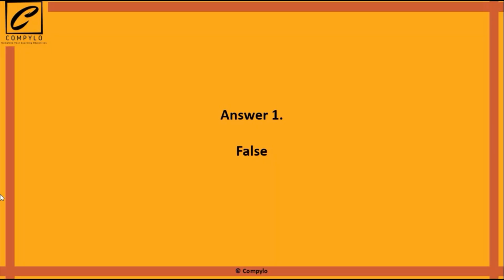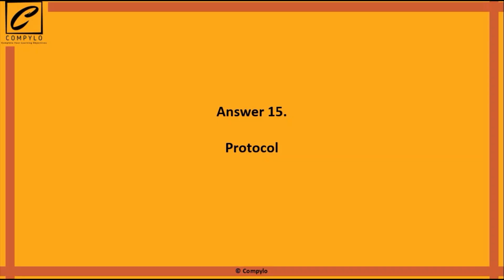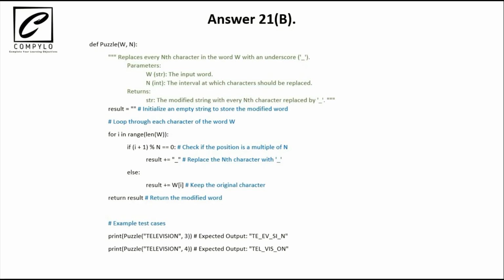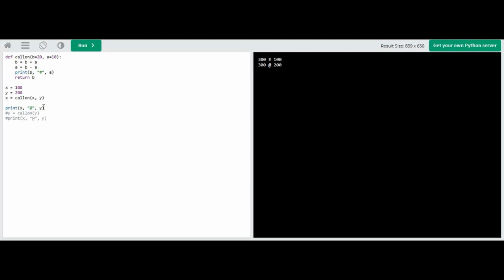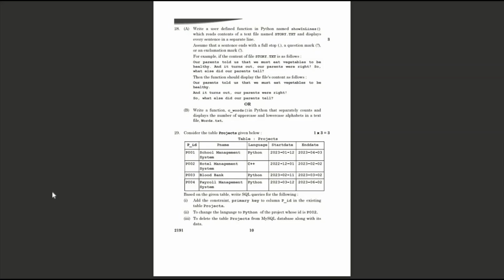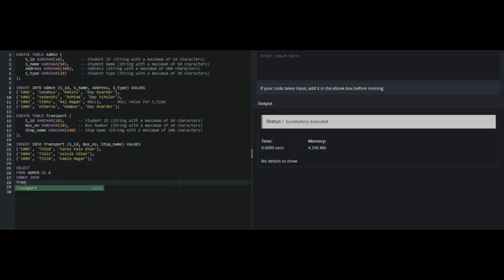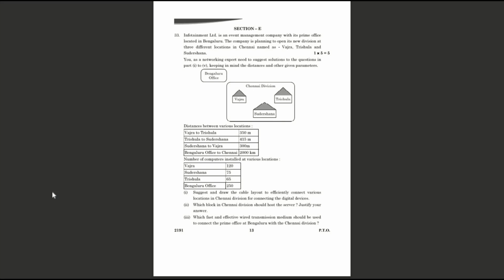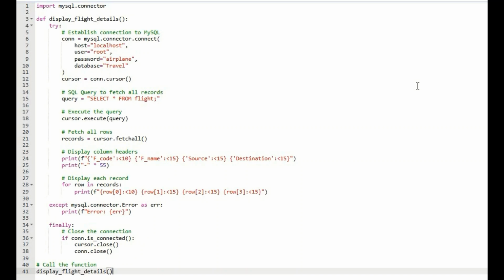CBSE Class 12 Computer Science - Solved Question Paper 2024